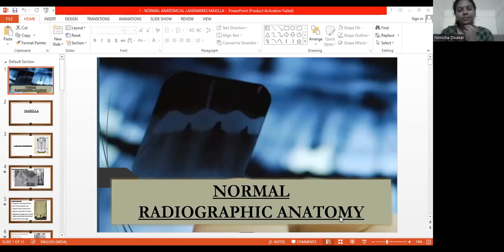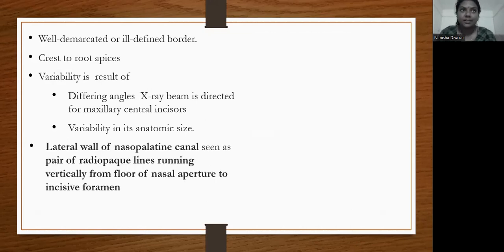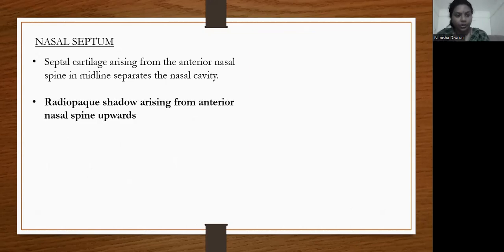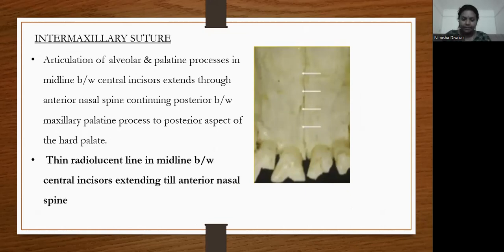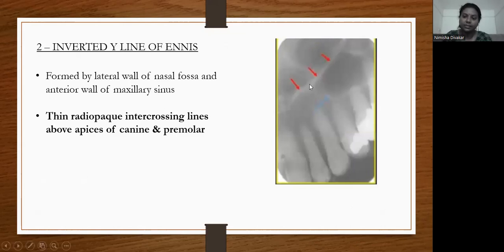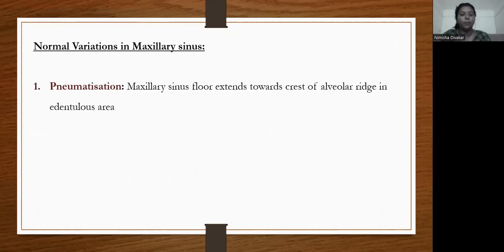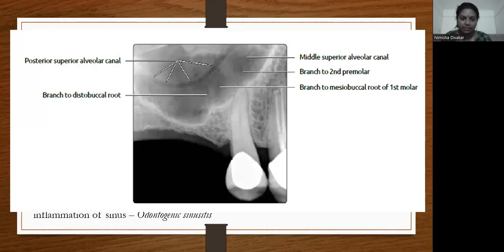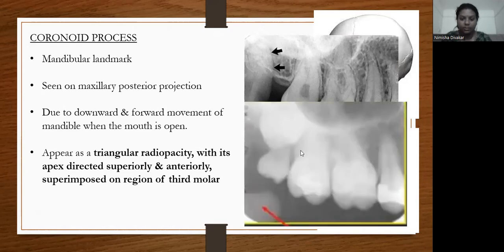RADIOGRAPHIC ANATOMY/DR.NIMISHA /ORAL MEDICINE AND RADIOLOGY. RDC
RADIOGRAPHIC ANATOMY presented by DR.NIMISHA of the royal dental college